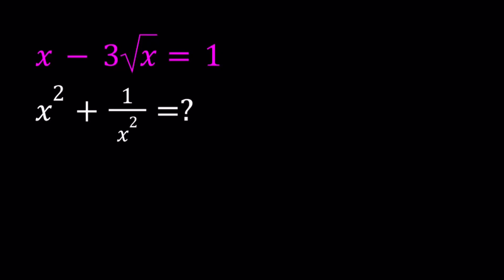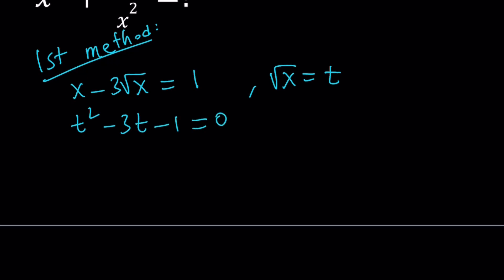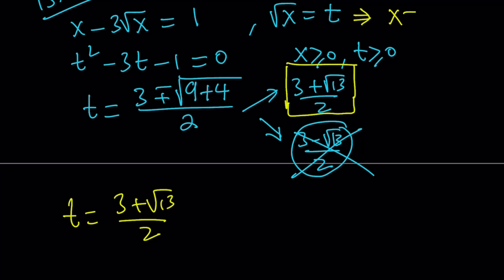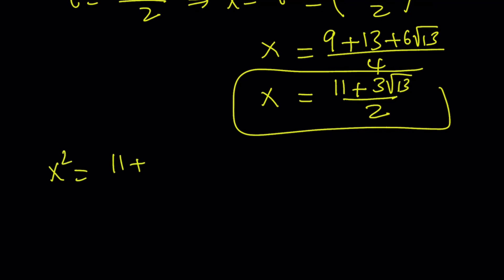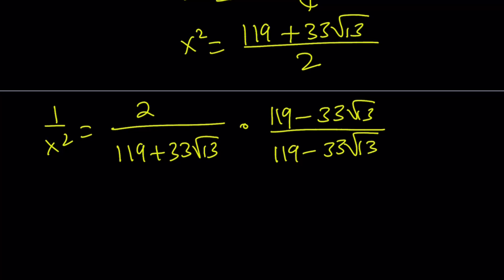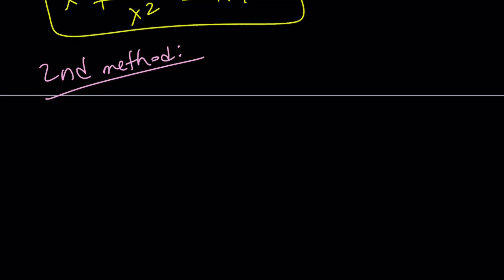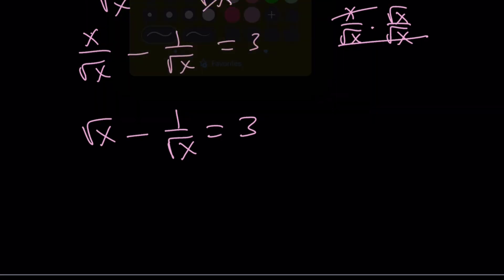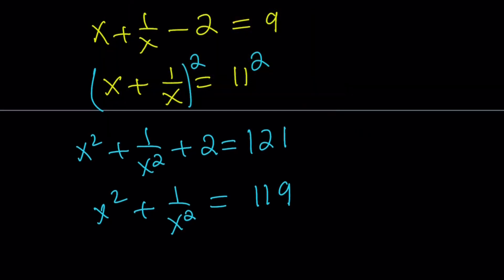Evaluating x^2+1/x^2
If you need to post a picture of your solution or idea:
via @YouTube @Apple @Desmos @NotabilityApp